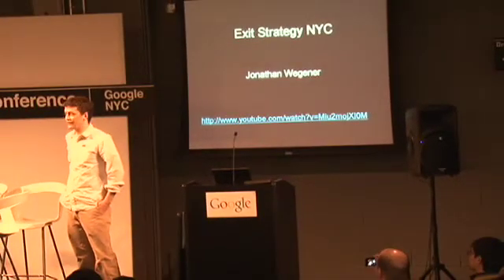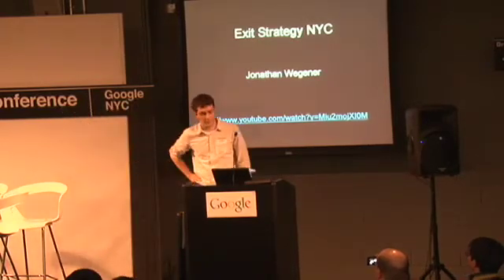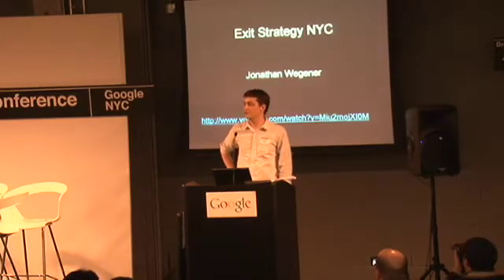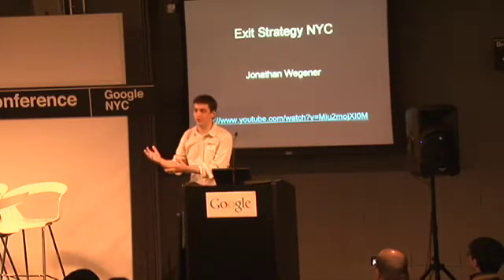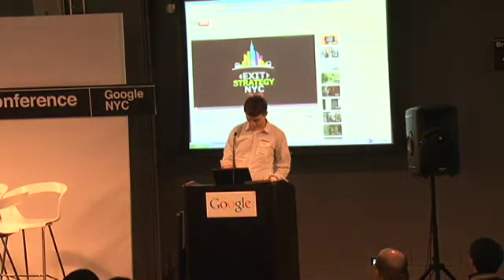MTA Developers Unconference (part 2)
Video of the first ever MTA Unconference for Developers. The video includes an introduction by Ernest Tollerson, Director for Policy and Media Relations at the MTA, a series of lightning talks by app developers, and the keynote presentation by MTA Chairman and CEO Jay Walder.

This video also includes a panel discussion moderated by Anil Dash. The panel features Derek Gottfrid (The New York Times), Bernhard Seefeld (Google), Nick Grossman (OpenPlans), Beth Noveck (White House Open Government Initiative), and Anthony Shorris (the Rudin Center for Transportation Policy and Management).